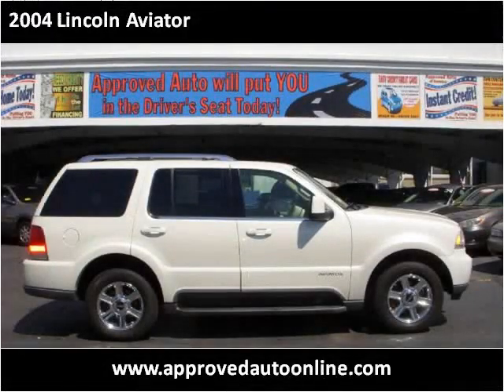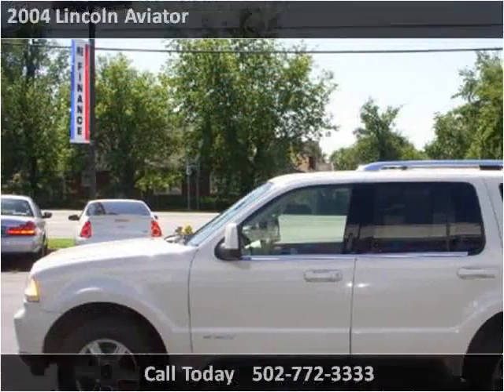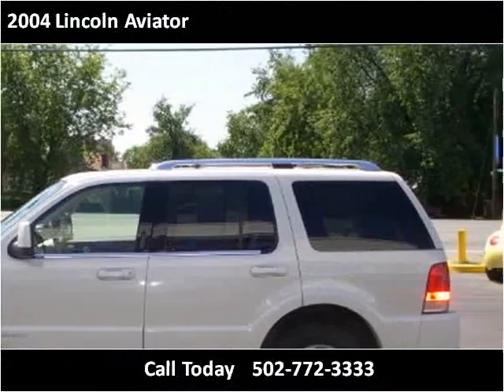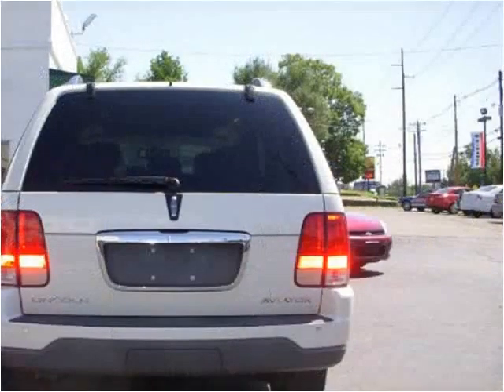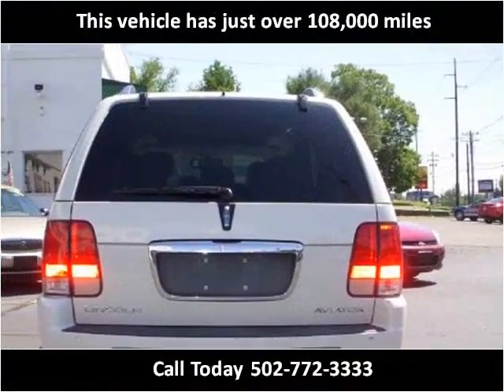2004 Lincoln Aviator Used Cars Louisville KY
This 2004 Lincoln Aviator is available from Approved Auto of America.